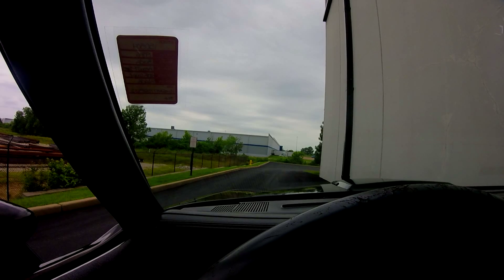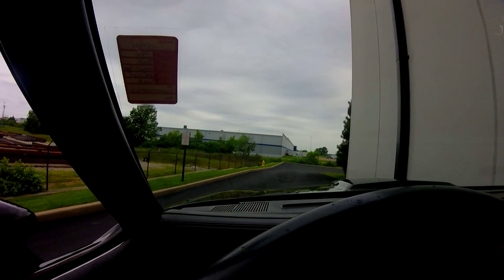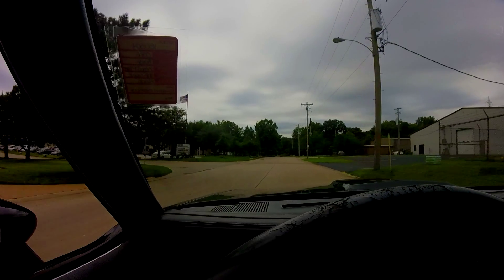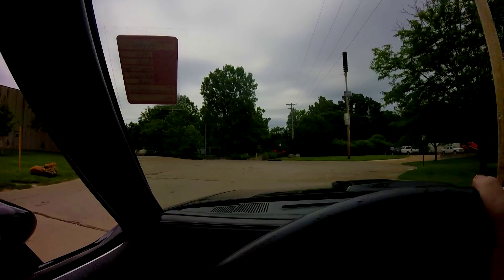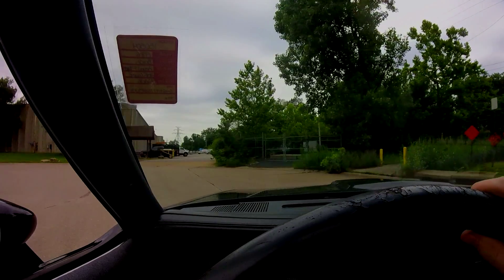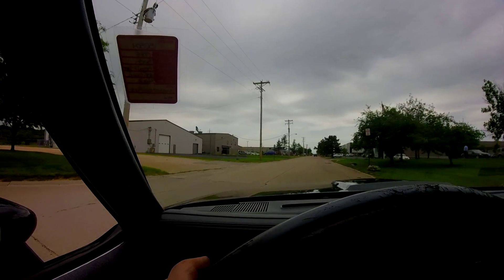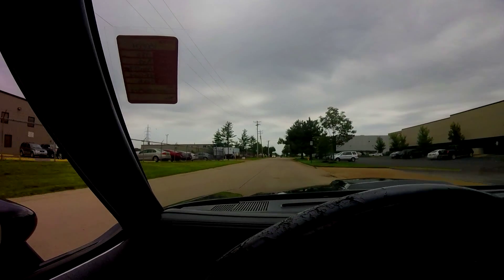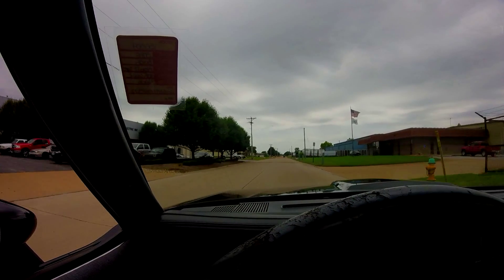1986 Buick Grand National | Test Drive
This car surely was an amazing experience to drive.

Click the gear in the bottom right to watch this video in full 1080p HD! (and 60fps where applied)